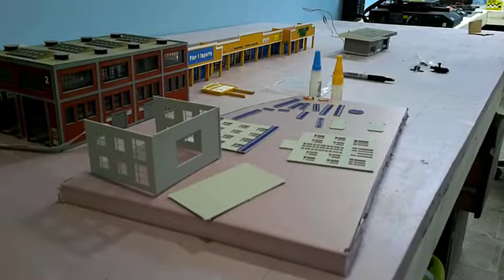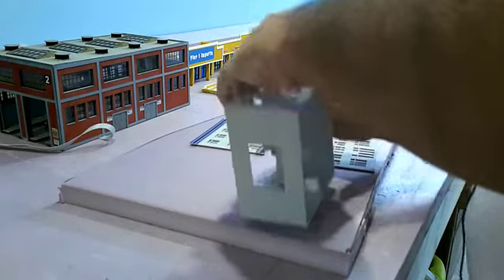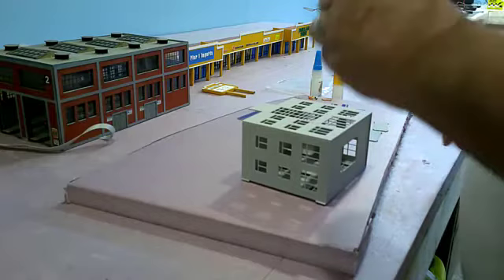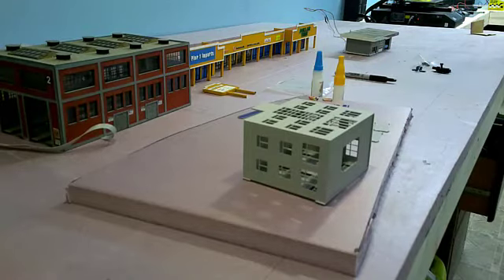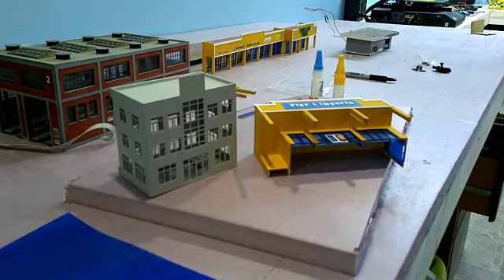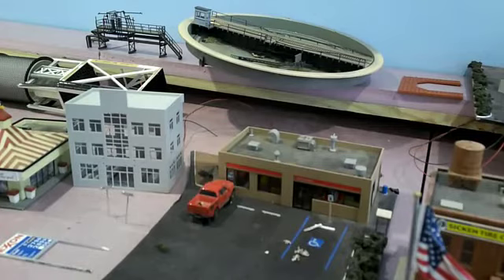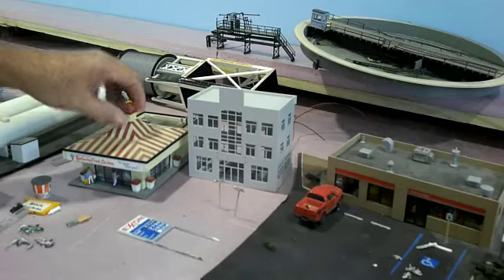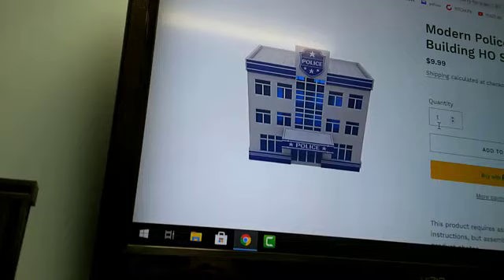Millennium County RR v3.0 - Episode 17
Chinese building assembly.